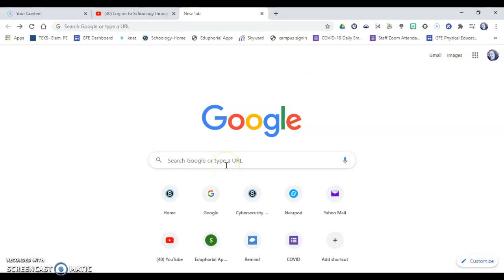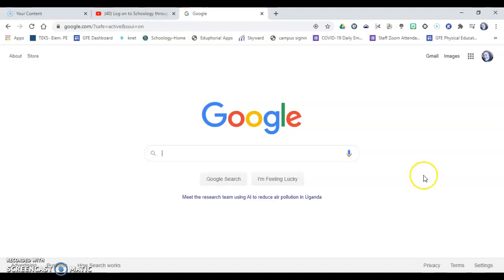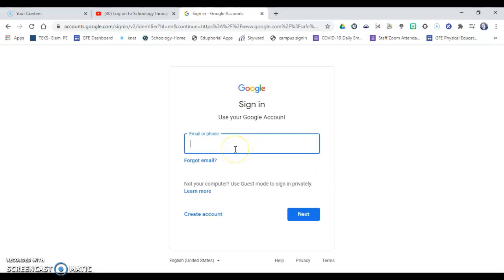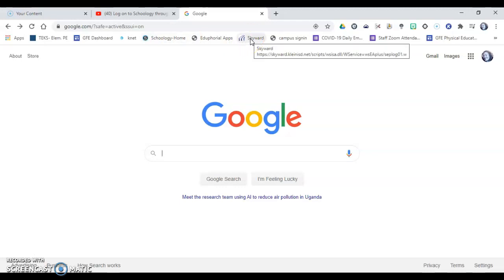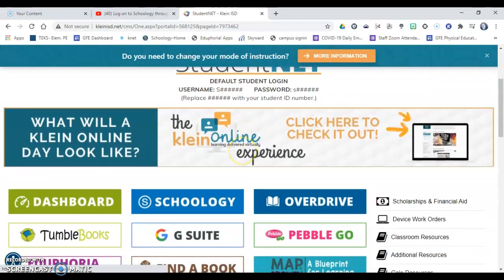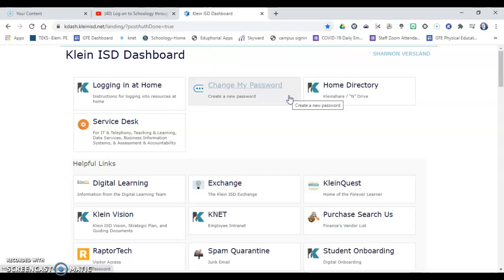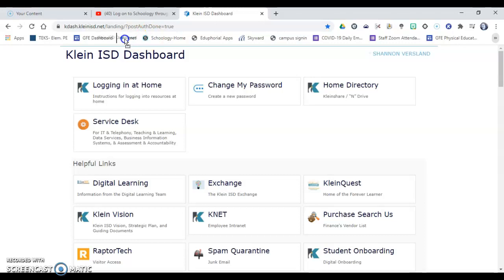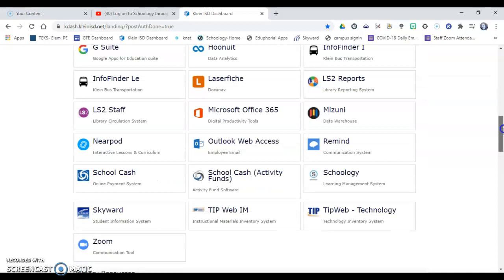How to Make a Bookmark